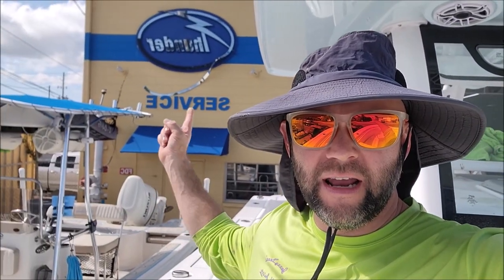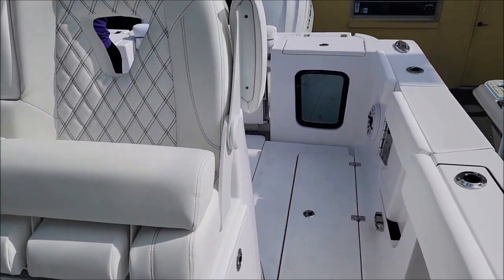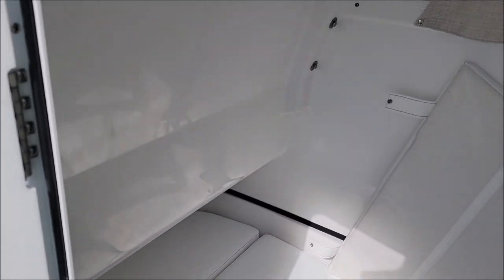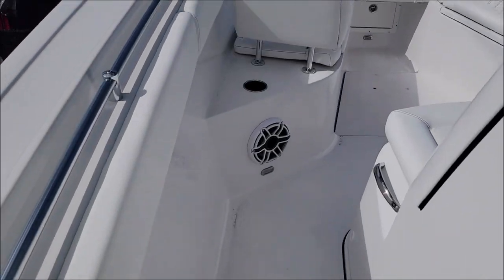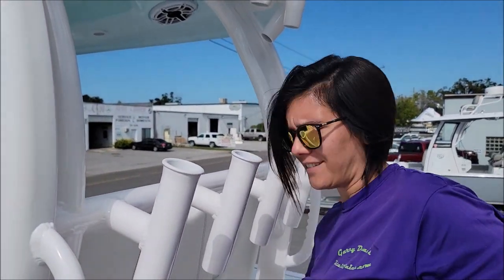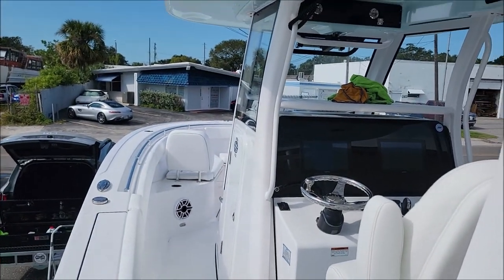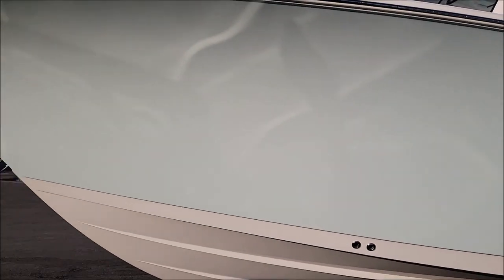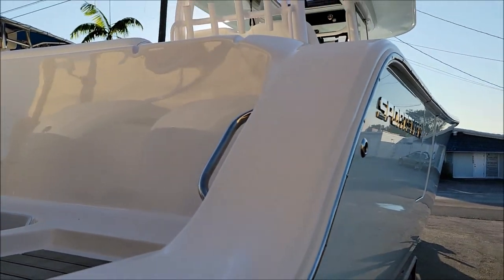2022 SPORTSMAN 30FT CENTER CONSOLE BOAT DETAIL TAMPA BAY EVERLASTING MARINE X CERAMIC MARINE COATING